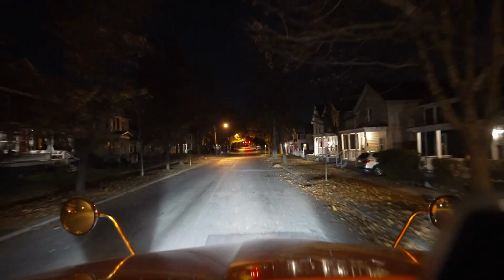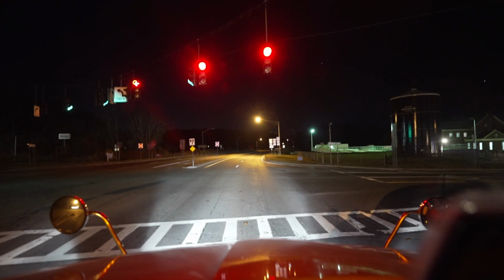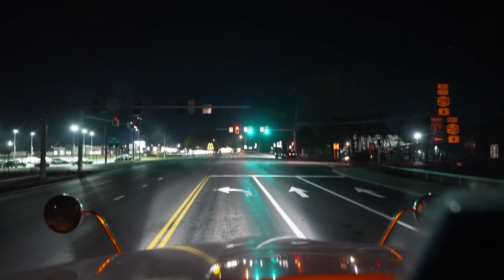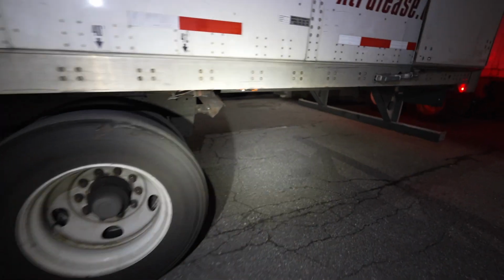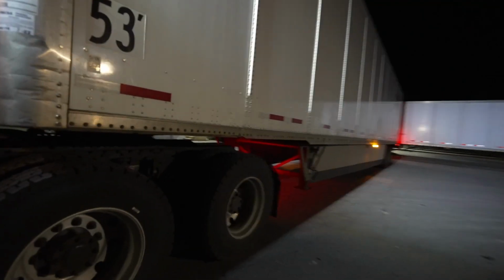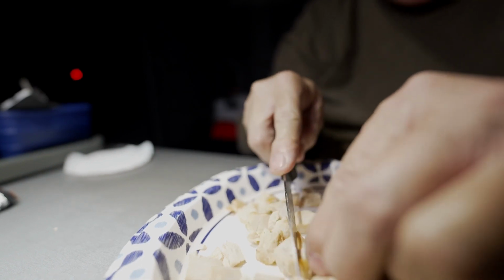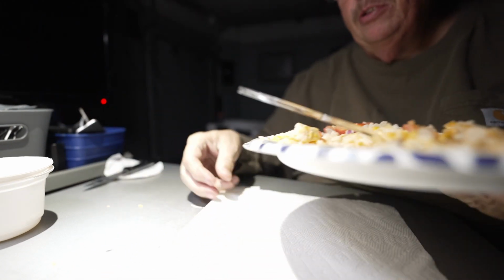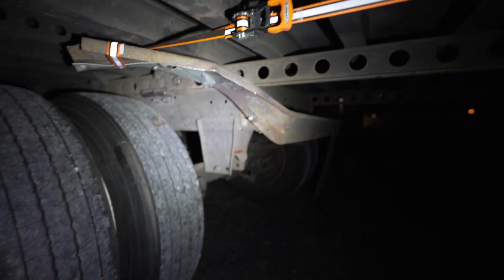TRUCK DRIVERS PASSING THE BUCK | CHICKEN N RICE | THE TRUCKER JOHN SHOW | TTJS#307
This Vlog shows my experiences as a Landstar owner operator. Both on the road and at home. It contains trucking related content and other stuff. Family friendly entertainment.

Check out  “Grebig’s YouTube channel here:   @Grebig

Arranged  by: J Costello

Cameras I use: Sony RXO ii, Sony ZV-E10

*ALL DRIVING VIDEO IS TAKEN HANDS FREE